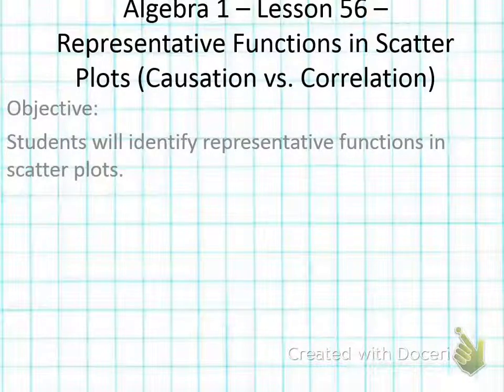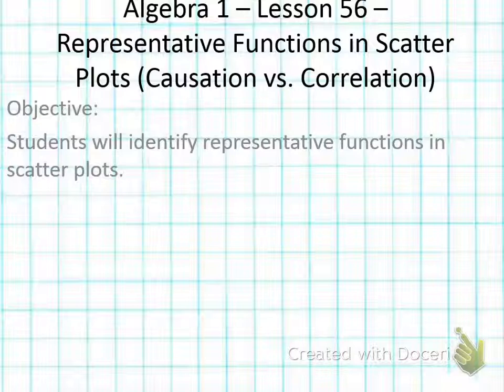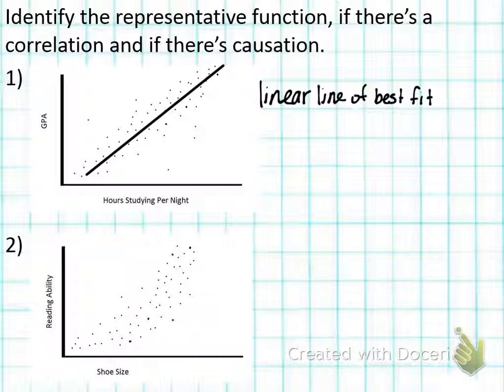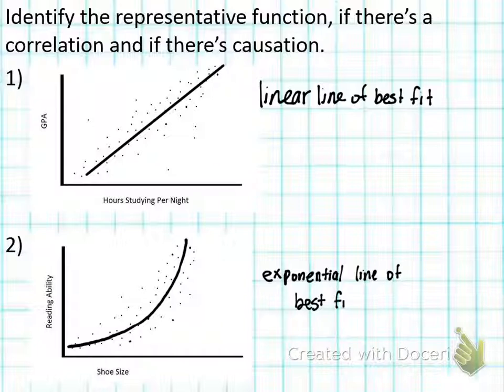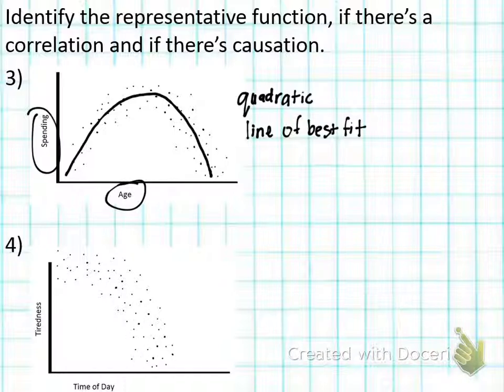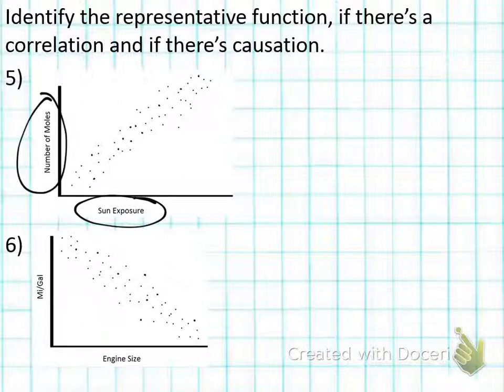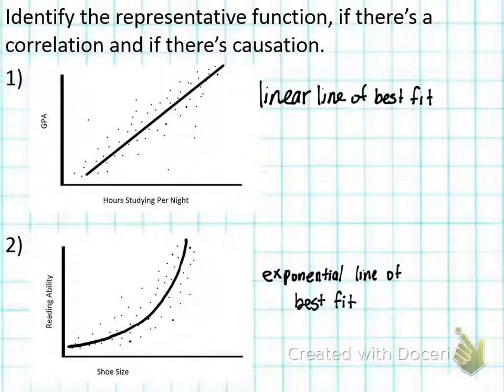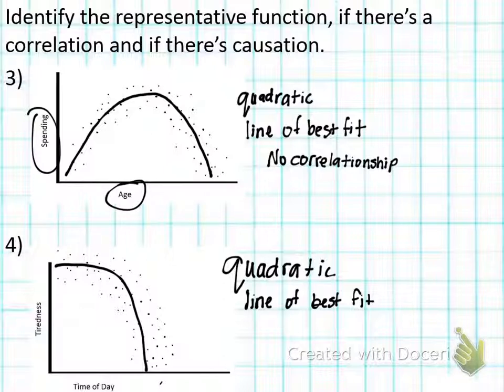Alg. 1 -011215- Representative Functions in Scatterplots